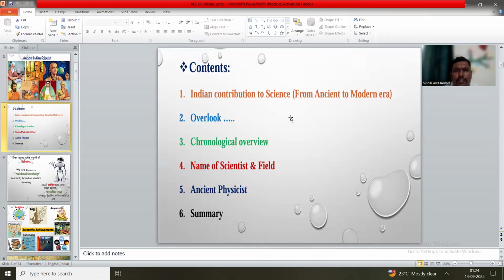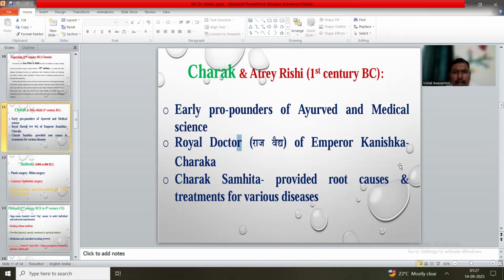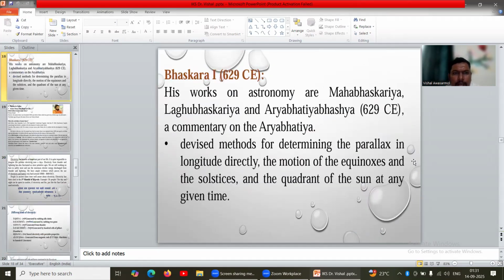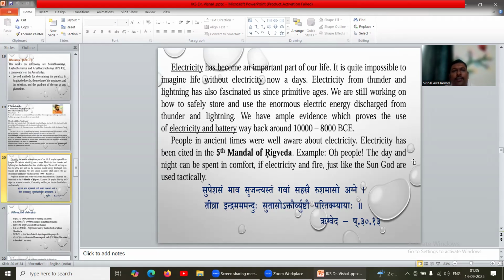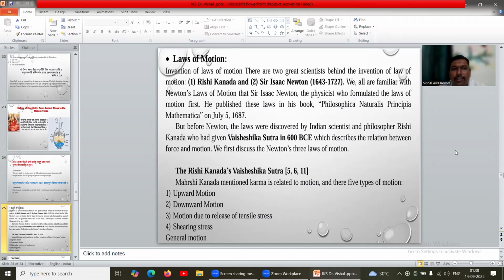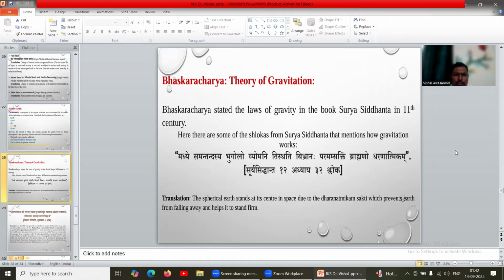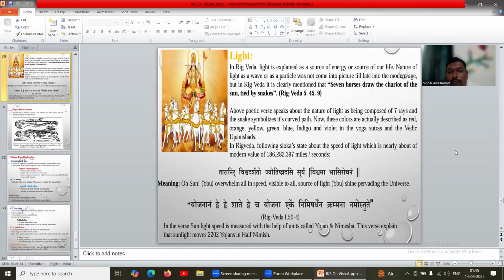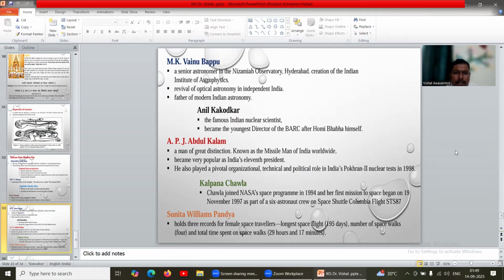PHYSICS OF ANCIENT INDIAN TECHNOLOGIES